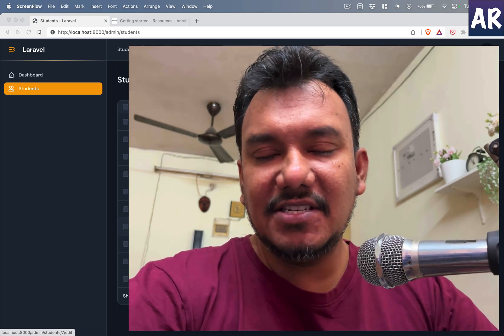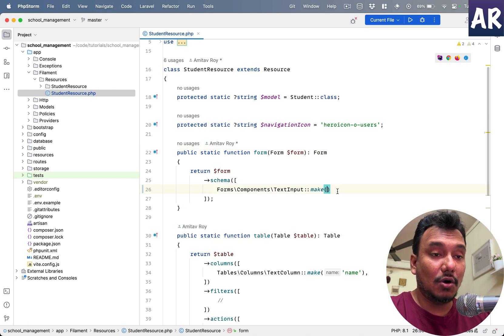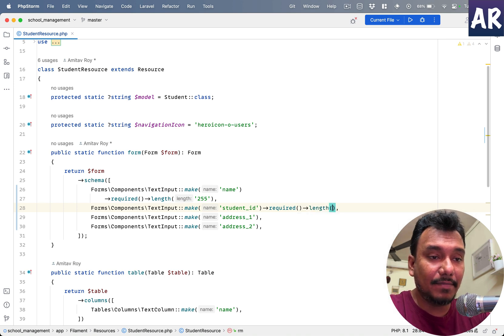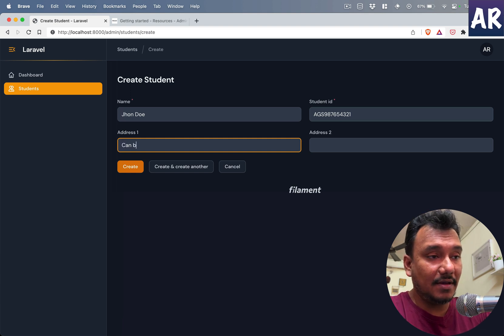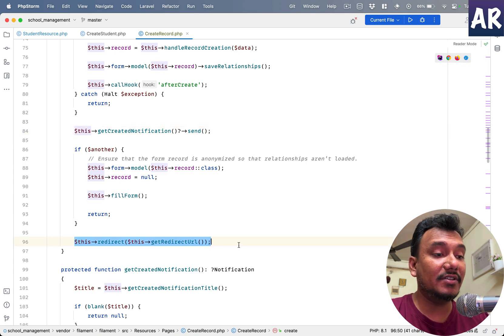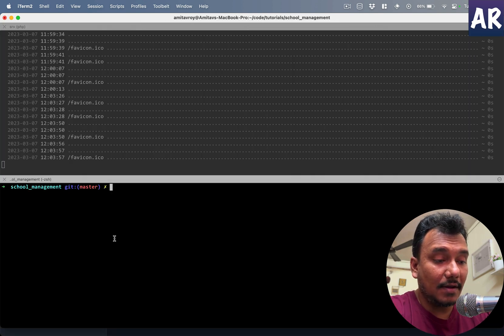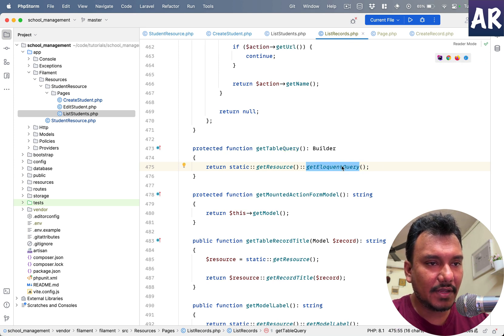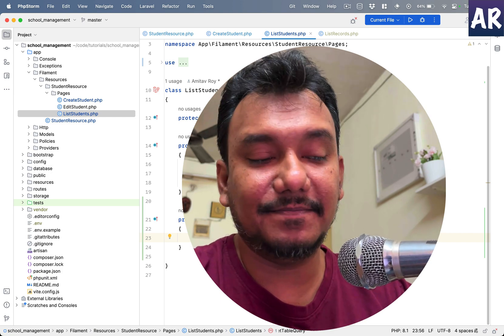3 Build a Complete CRUD System with Filament in Laravel - Tutorial for Beginners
In this tutorial, we will be building a complete CRUD system using Filament in Laravel, which is an open-source admin panel framework.

Creating CRUDs using this packages makes it so easy that you literally don't need to write any Controller / Service / View code. Just by tweaking a few things here and there, we will be able to get the entire functionality up and running.

And, we are going to see exactly that in this video.